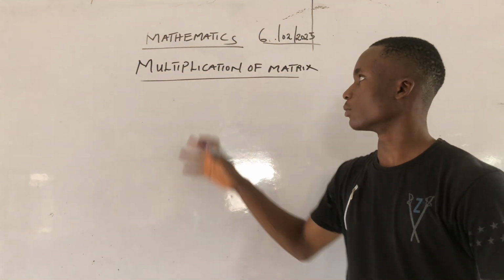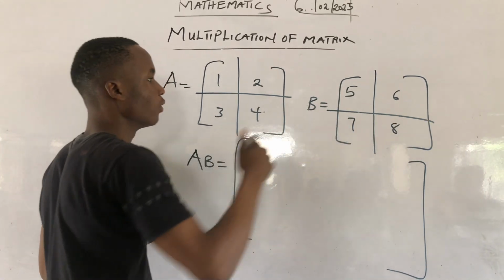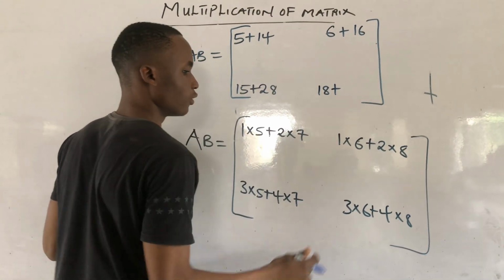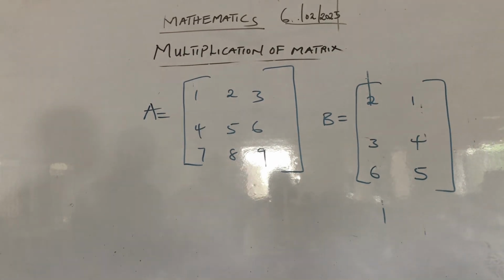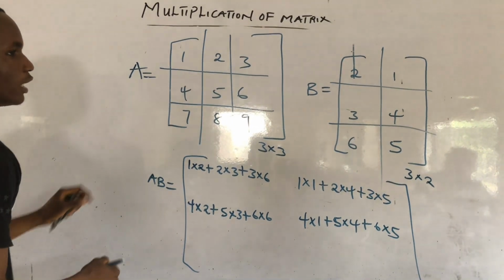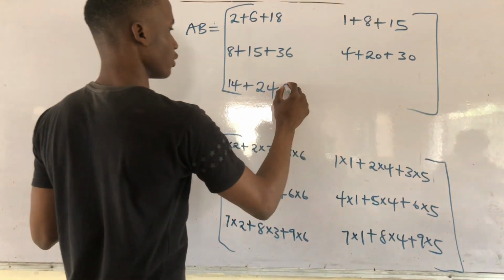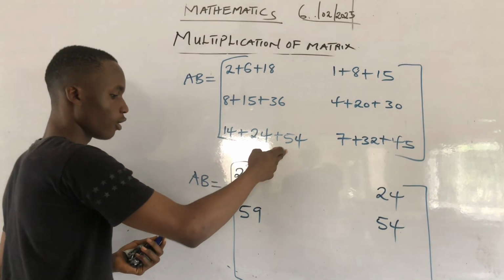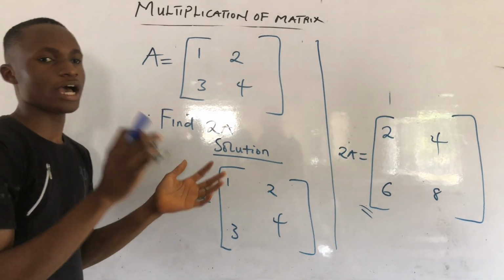Multiplication of Matrix.... watch, like, comment, share and subscribe... stay tuned